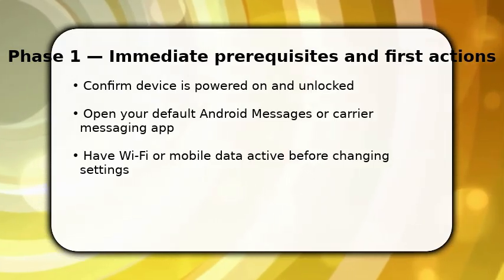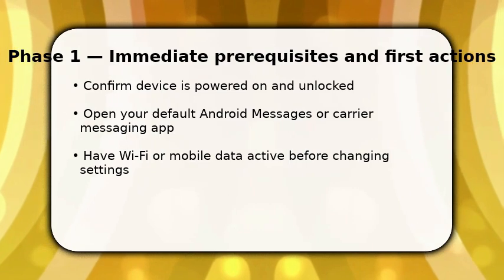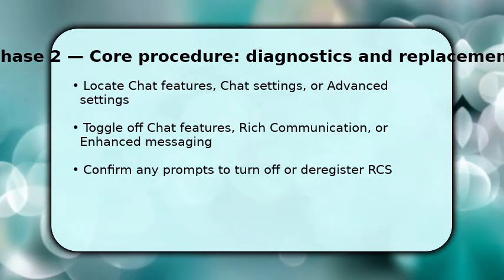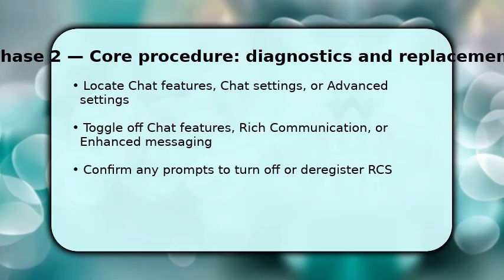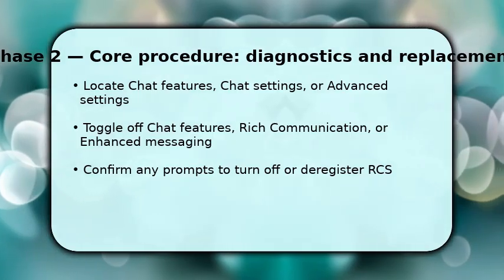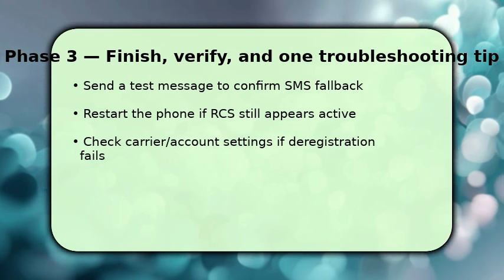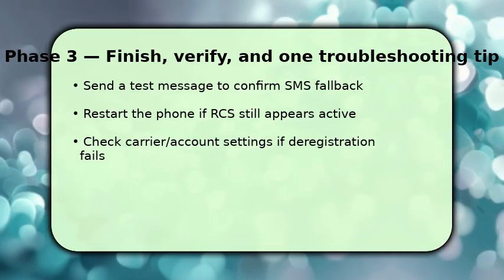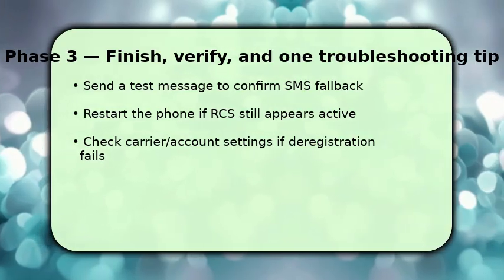How to Turn Off Rcs Chats - Step by Step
How to Turn Off Rcs Chats - Step by Step | 🔒 Surfshark VPN Deal — Stay private and secure. $1.99/mo + 3 Months Free ▸

Learn the precise steps to disable RCS chats on your device. This video guides you through disabling this feature, ensthy providing clarity and ease of understanding for users across various platforms.

how to turn off rcs, disable rcs chat, rcs settings, turning off rcs messaging, remove rcs from phone, stop using rcs chats, disabling RCS on Android, RCS feature removal guide, no more RCS messages for you, step-by-step disabling of RCS chat